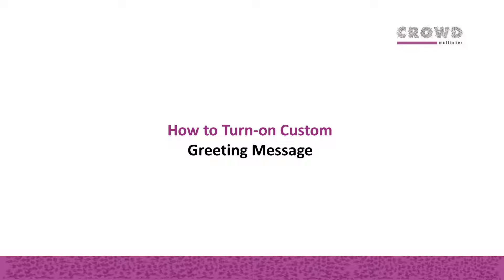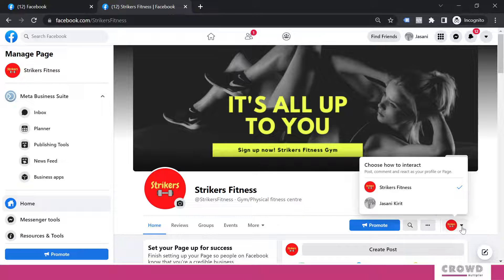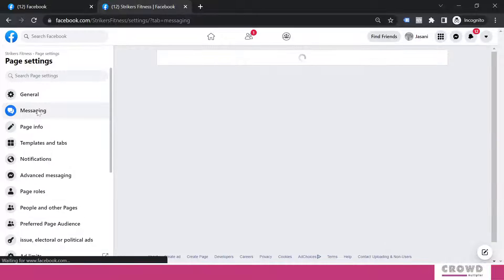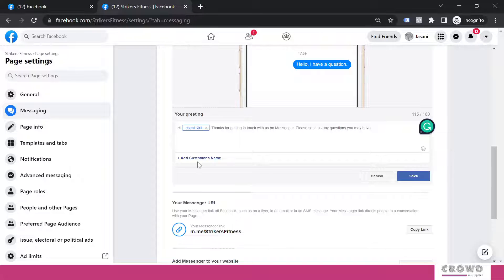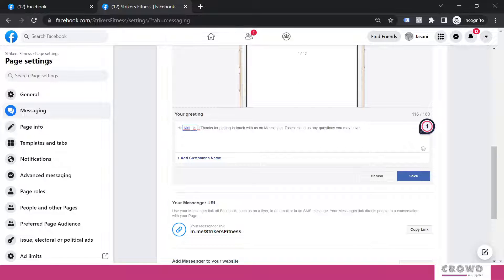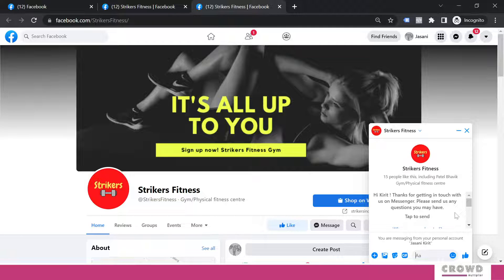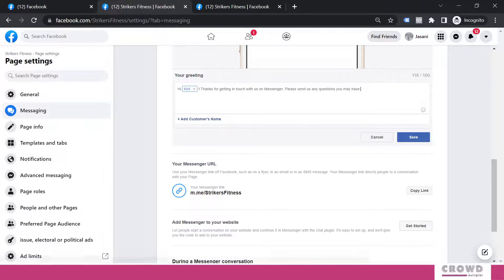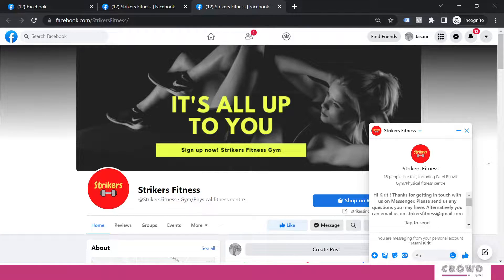Chapter 08 How to Create Custom Welcome Greeting Message for Facebook Page?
Want to welcome your Facebook Page visitors with a Custom Welcome Greeting Message on Messenger?

Yes, in this video you will learn how to create a Welcome Message for Facebook Page with customization.

This automated message will pop up for new visitors! So let’s watch the video.

Easily Create a Perfect Profile on Instagram and be Successful